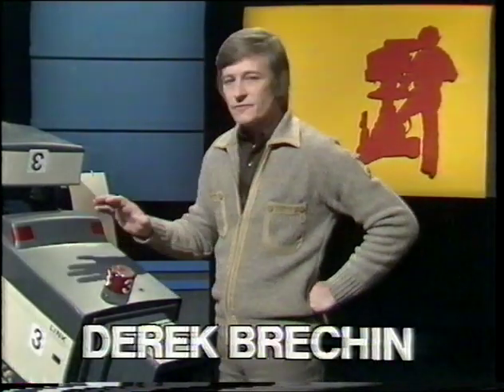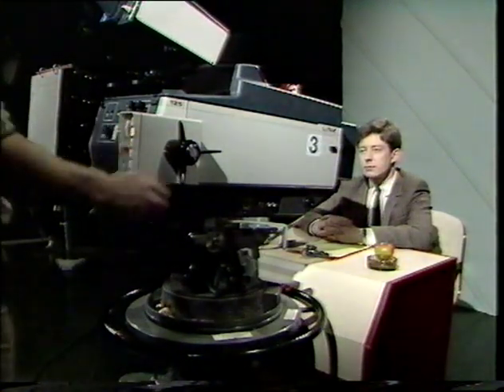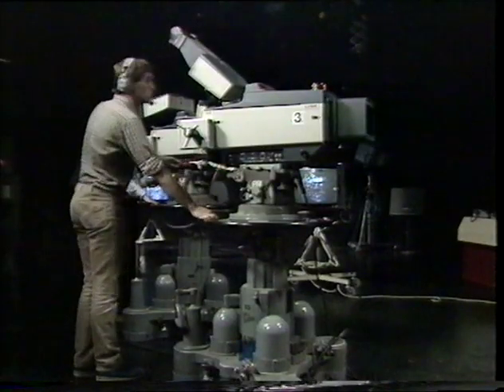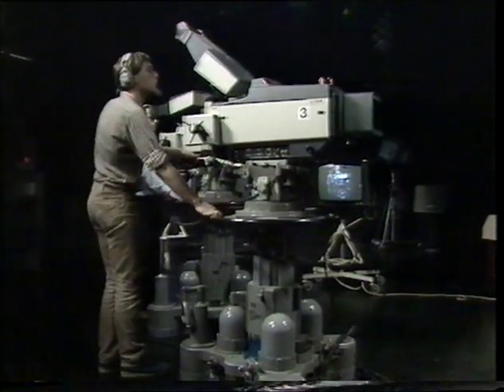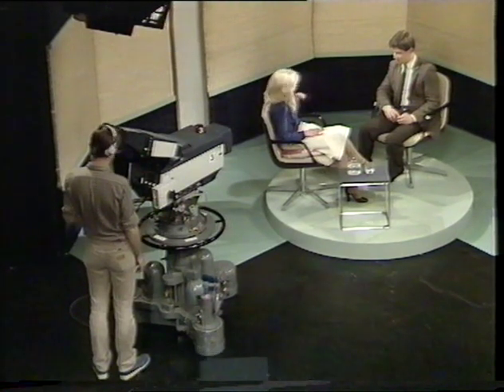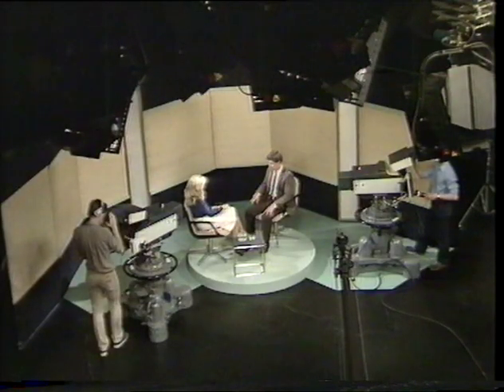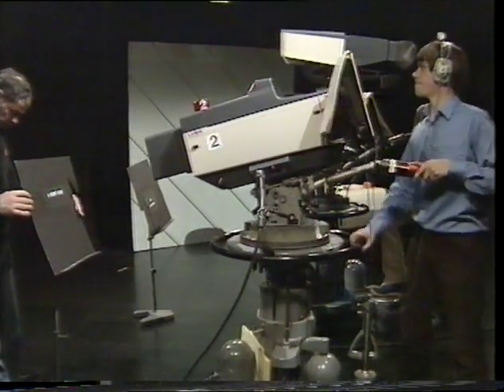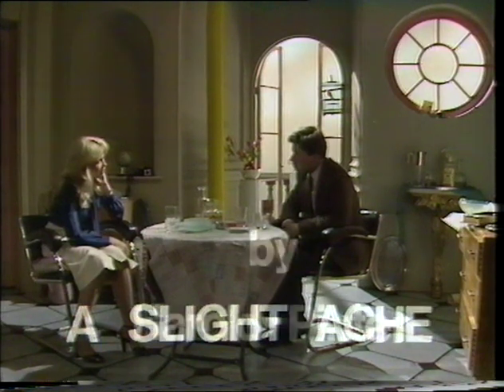Camera Operations 2 | OFFICIAL BBC TRAINING VIDEO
Learn about the types of shots and movements of a standard BBC studio camera from this 1982 in-house training video.